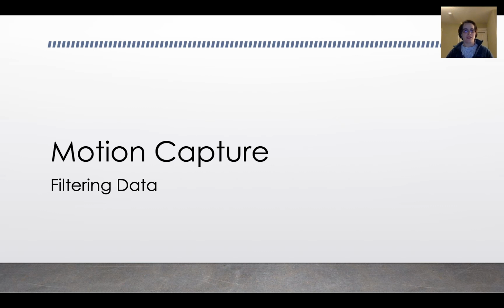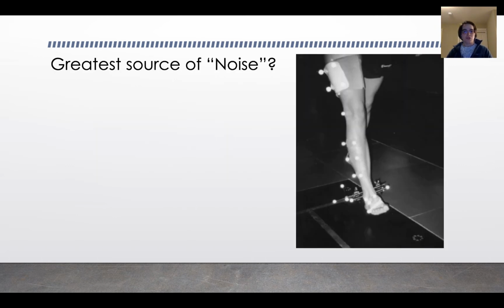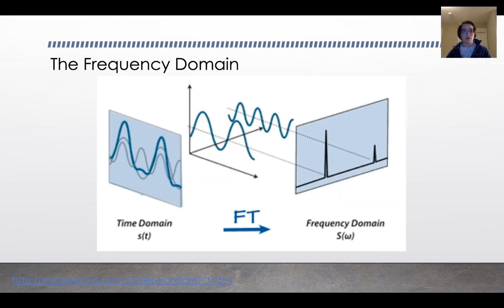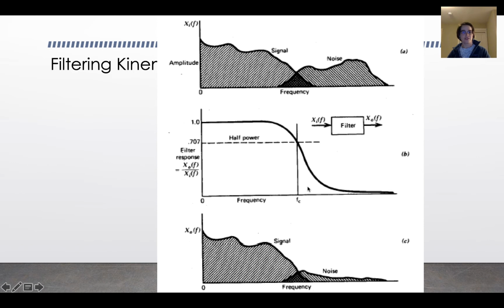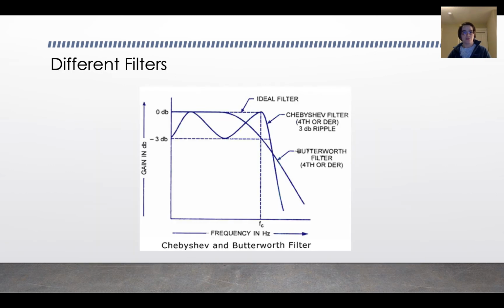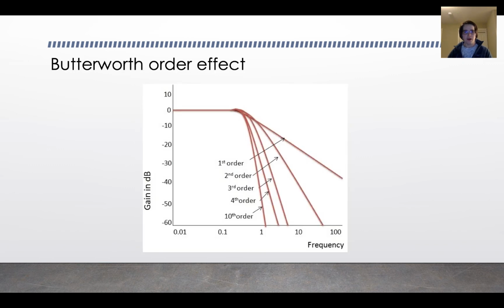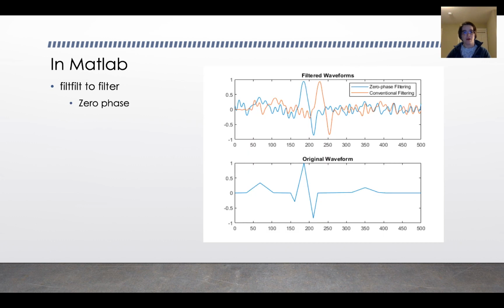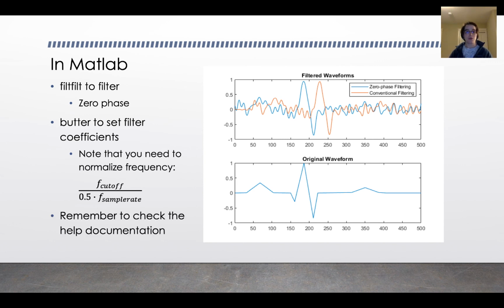ENGB 420 - 02-04 Locomotion Filtering MoCap Data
Using filters to reduce noise present in motion capture data. With thanks to Darryl Thelen.